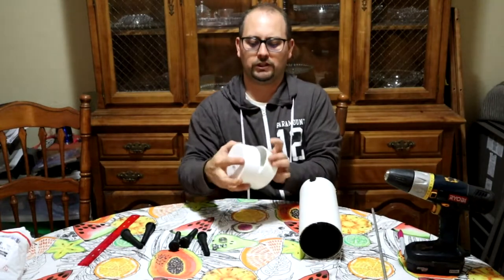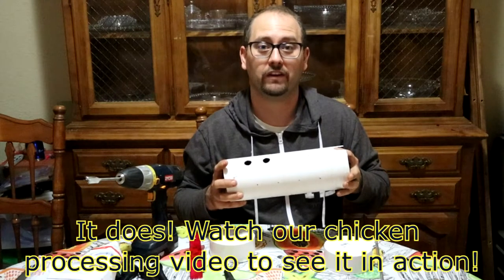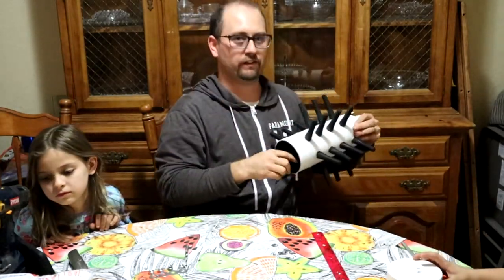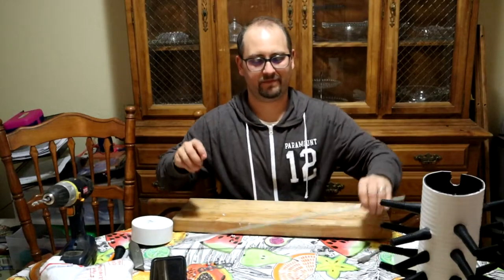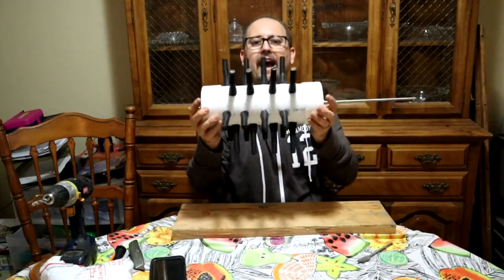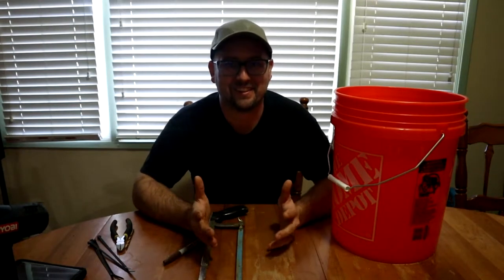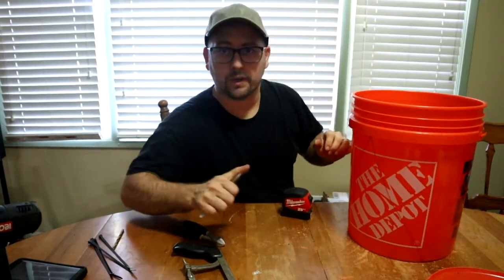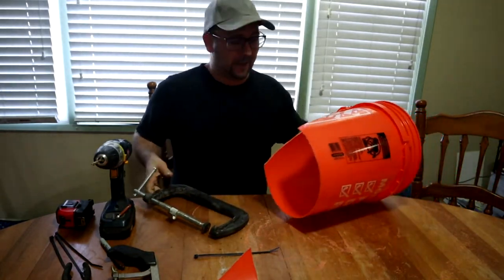DIY Chicken Plucker and Kill Cone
Today David will teach you how he made our chicken processing equipment: a plucking machine and a killing cone. Processing chickens CAN be done without both, but they certainly make it a lot easier! And building them yourself can save quite a bit of money.